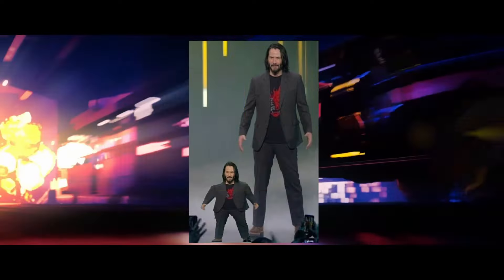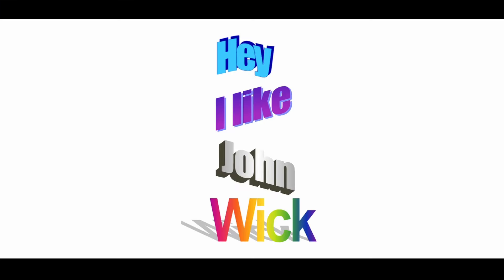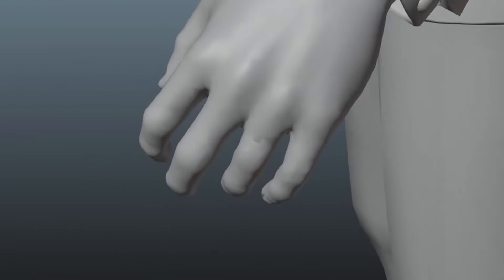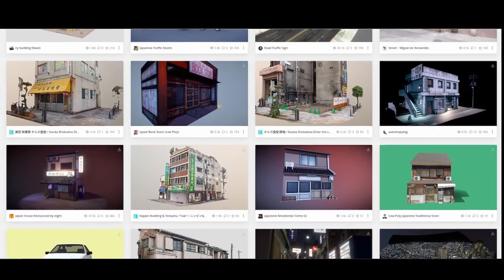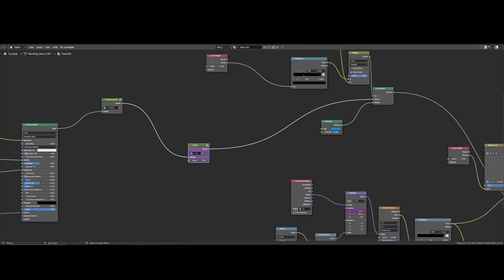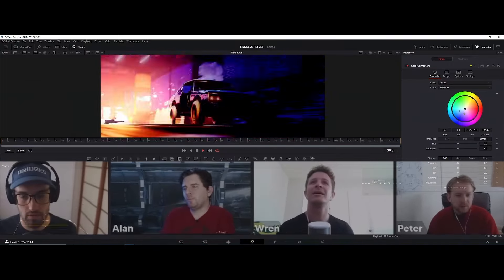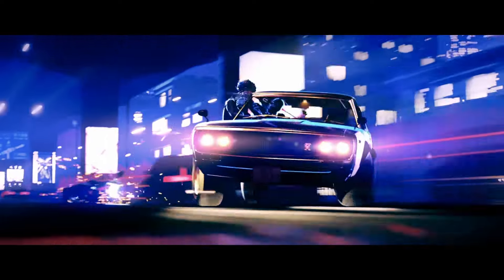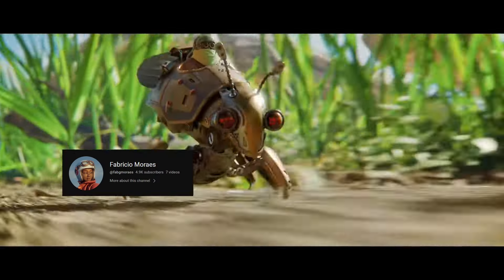Endless Engines John Wick BREAKDOWN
Took the whole day to edit this, and even longer to make the time to get started. You can pause on the shaders to copy how I did the car paint look tooney. If you do, don't forget to add lights around the scene for the surface to reflect nicely.

VOICE OVER:
The voice I used is called "Dan", from DeScript A.I. software